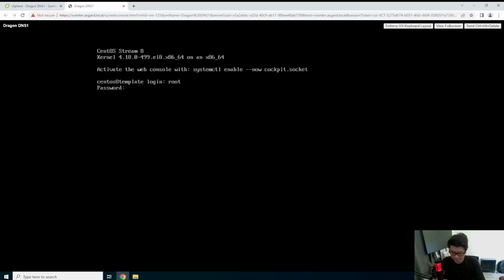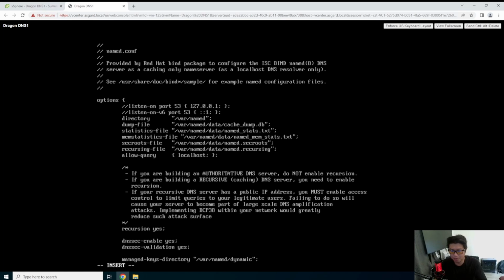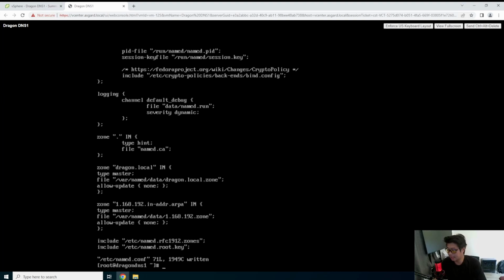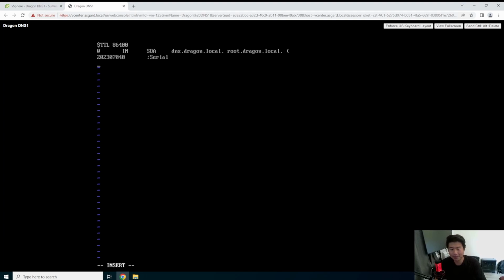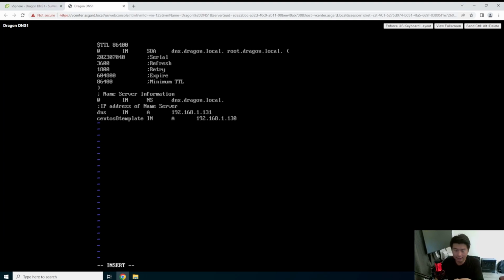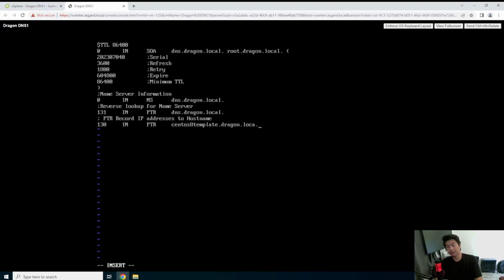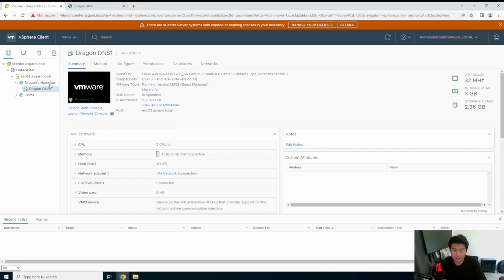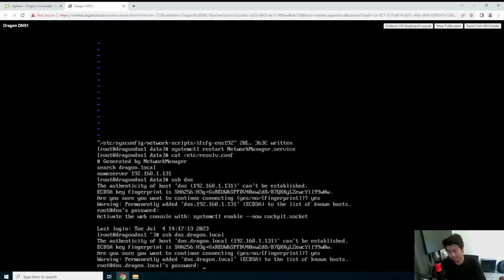Homelab Series - Creating a DNS Server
Welcome to my Homelab Series! Here we will go through how to create a DNS Server!